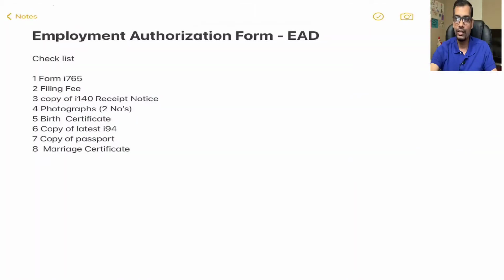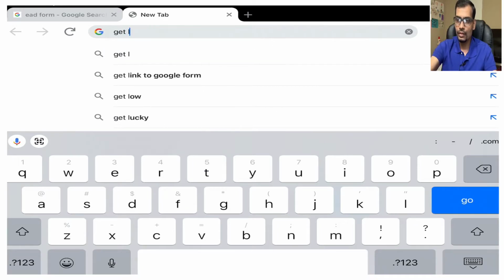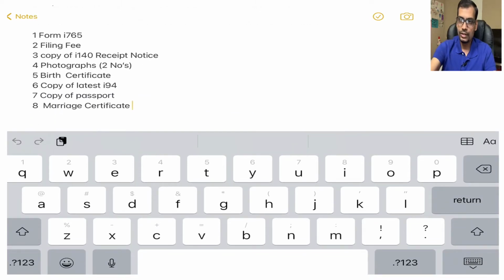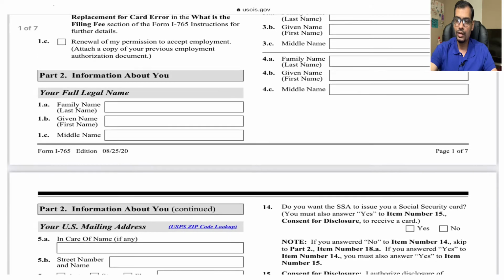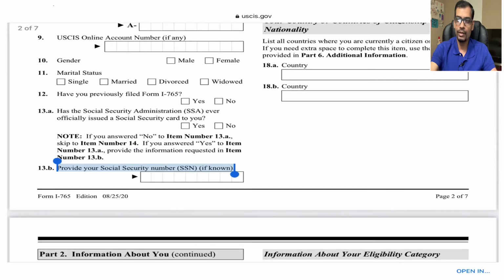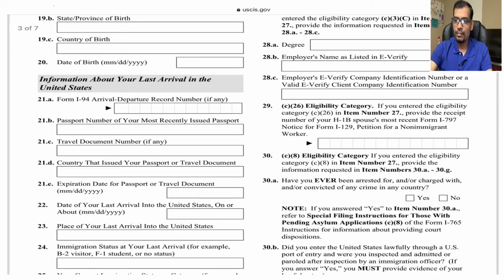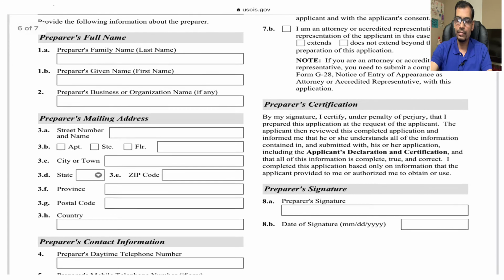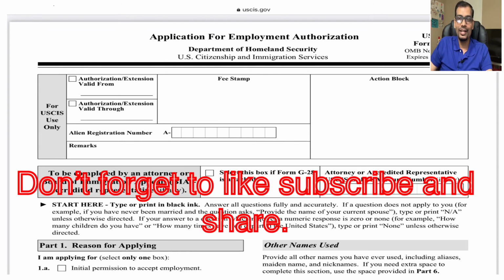765, Application for Employment Authorization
Certain aliens who are in the United States may file Form I-765, Application for Employment Authorization, to request employment authorization and an Employment Authorization Document (EAD). Other aliens whose immigration status authorizes them to work in the United States without restrictions may also use Form I-765 to apply to U.S. Citizenship and Immigration Services (USCIS) for an EAD that shows such authorization.

Checklist

Copy of your I-94 travel record (front and back), if available, or a printout of your electronic I-94 obtained from U.S. Customs and Border Protection (CBP)
Copy of your U.S. visa (a document placed in your passport)
Copy of your passport photo page
Copies of previous work permits (front and back), if any
Two 2-inch-by-2-inch passport-style photos of yourself taken recently (print your full name and Alien Registration Number on the back of each with a pencil or felt-tip pen)